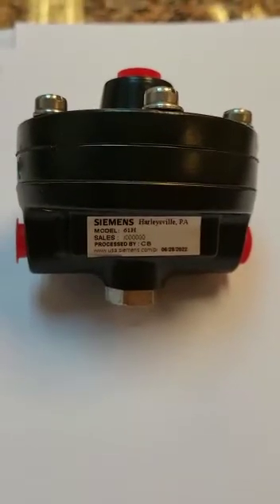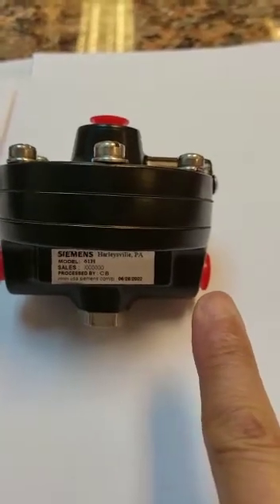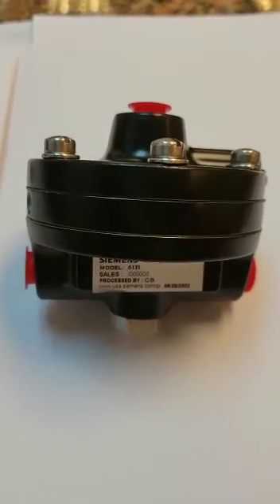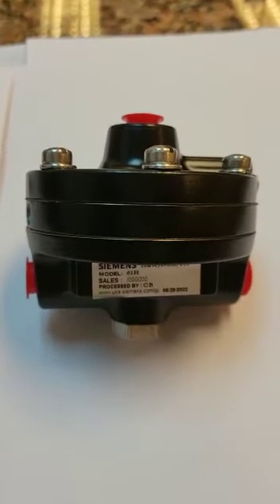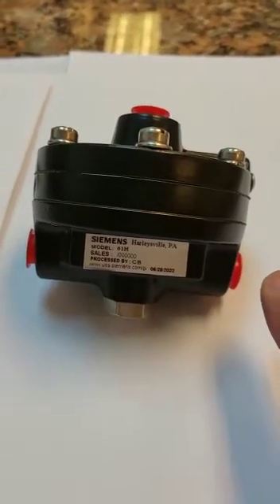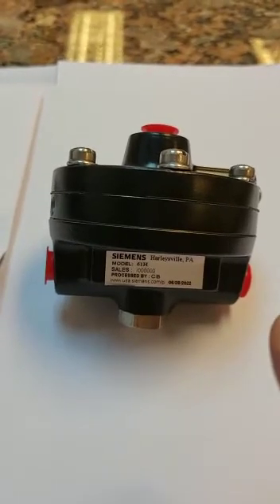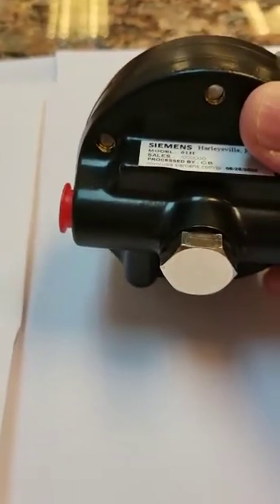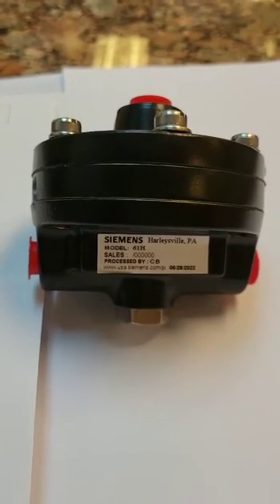Siemens 61H Pneumatic booster relay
Designed to meet high-speed control applications, the Model 61H F/R Booster Relay
produces a high volume boosting action. Its primary purpose is for use with valve
positioners, although it can be used by itself for the high volume of air it can control.
(This relay is not normally used in measuring circuits.)
The relay contains an integral stabilizing bypass valve, eliminating the need for an
externally piped bypass. The bypass opening is controlled by a screwdriver adjustment
in the body of the relay which permits tuning for optimal dynamic response. Opening
this valve improves the stability of the positioner/relay/actuator circuit.